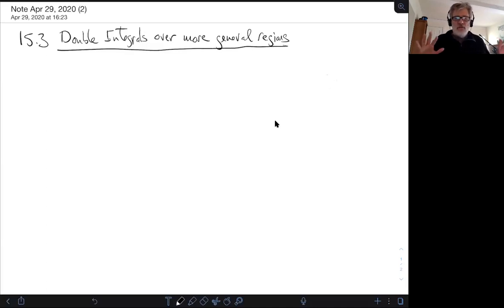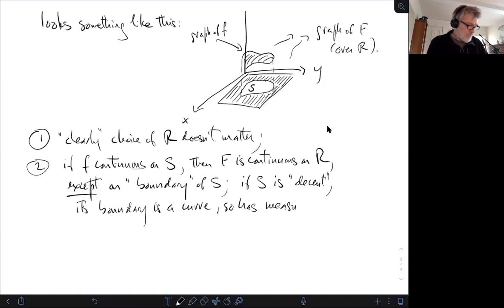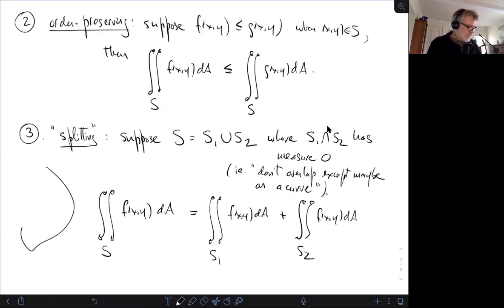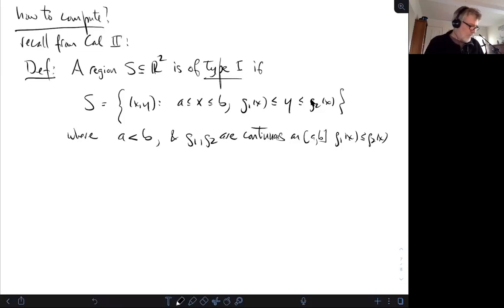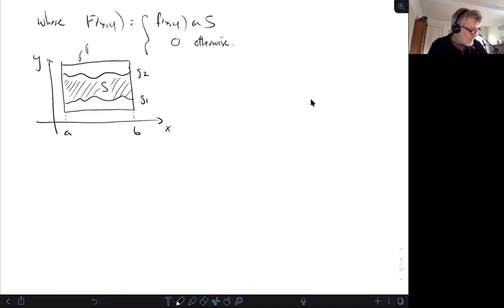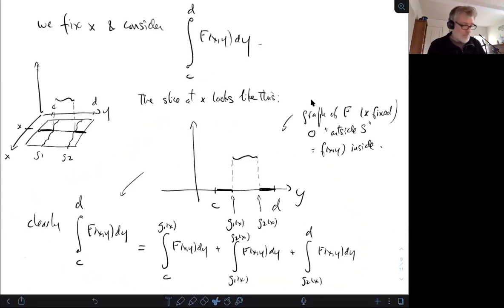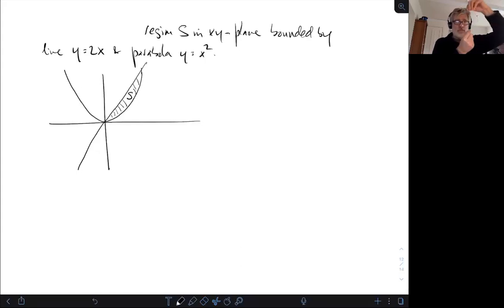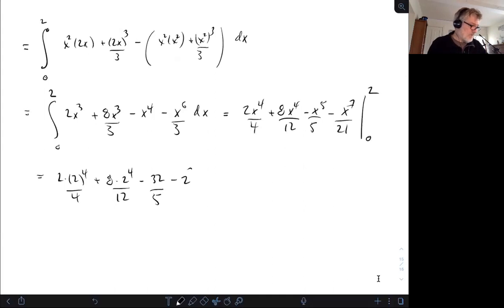Cal 3 Lecture 9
Double Integrals over more general regions